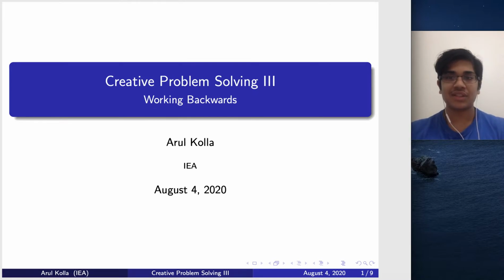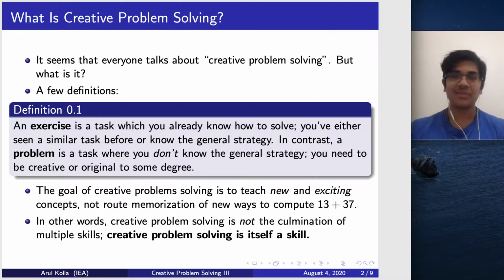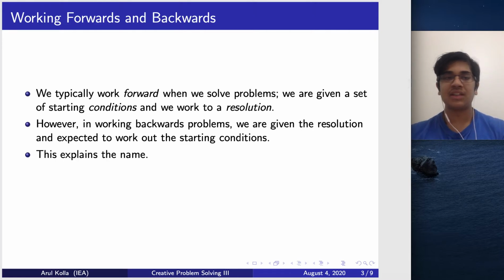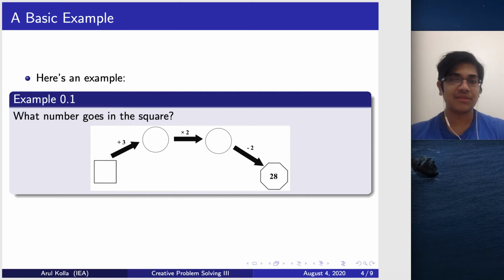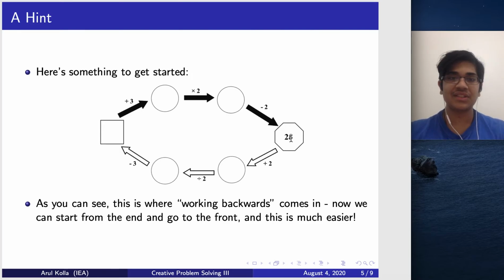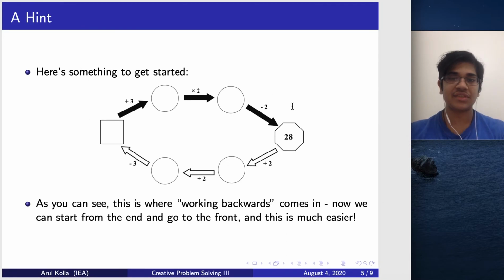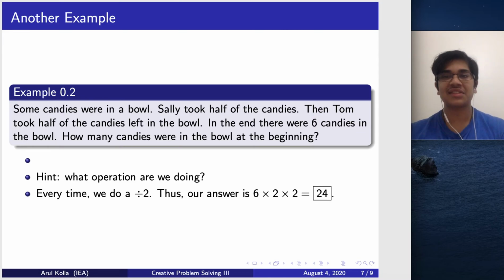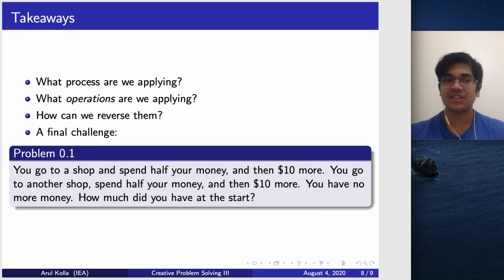Creative Problem Solving III - Working Backwards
In this video, 2023 CDB Scholar Arul Kolla continues the series of videos about creative problem solving by talking about working backwards. Sometimes, we're given the end state of a series of actions and are asked to find the initial state. How do we recognize these types of problems? And how do we solve them? In this third video, we see how to identify these types of problems and even more tips on how to approach creative problem solving questions in general.

Creative Problem Solving Series
It seems that everyone today talks about creative problem solving.  Curriculum guides list problem solving skills as key objectives at all levels, and professional organisations recommend that creative problem solving becomes the focus of school mathematics.  Many people believe that the ability to solve problems develops automatically from mastery of computational skills. This is not necessarily true; problem solving is itself a skill. A problem is more challenging than a typical exercise because the route to the solution is often not known beforehand, and requires some level of creativity.